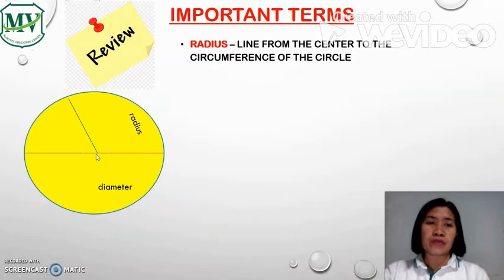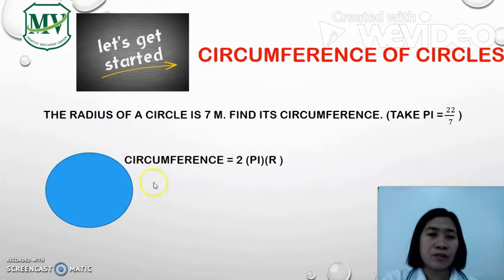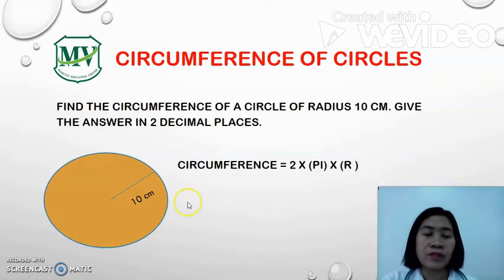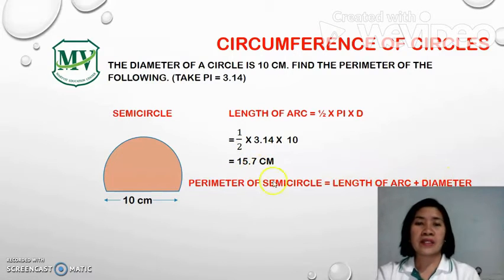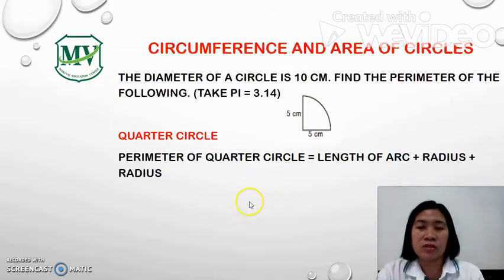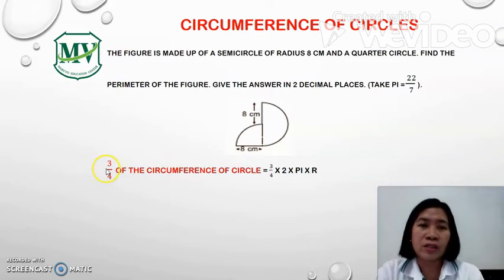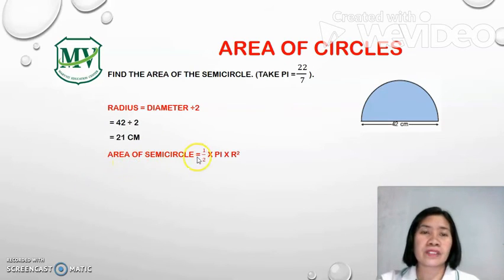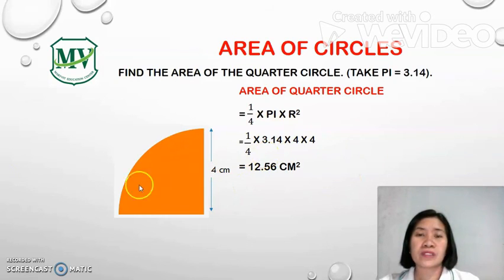Mathematics Primary 6: Circumference and Area of Circle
📍 ติดตามอัปเดตข้อมูลข่าวสารของMV KIDS ได้ที่ 👇